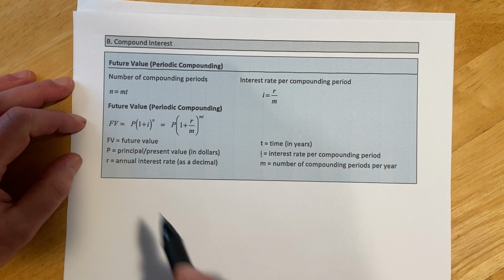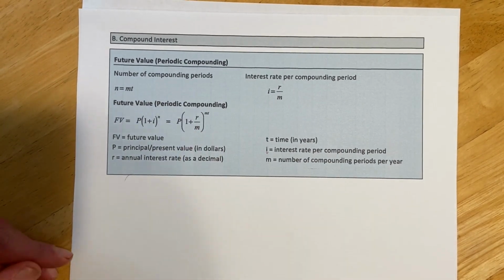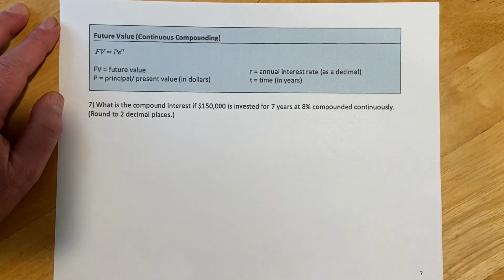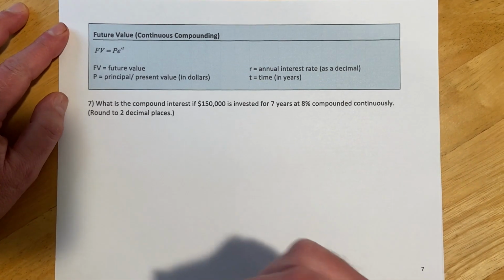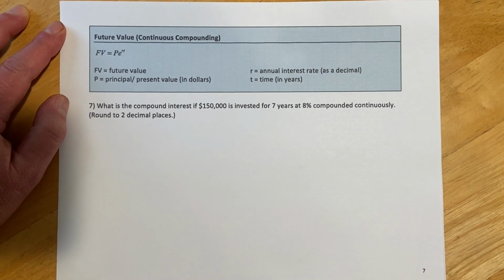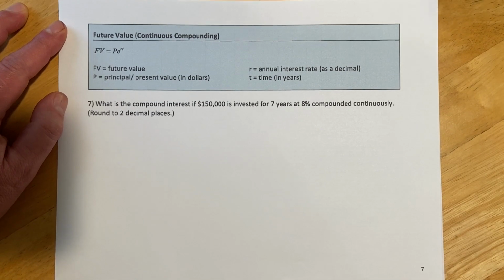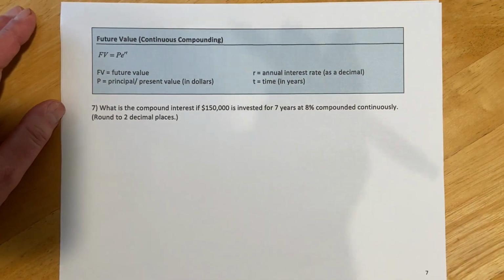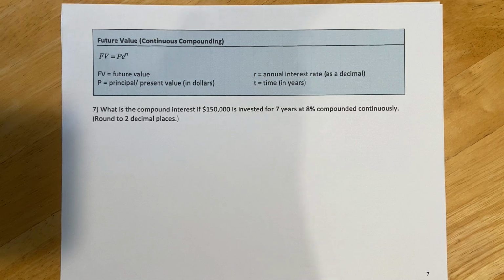Compound Interest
116 6.1 B